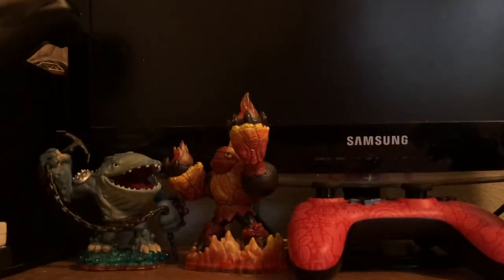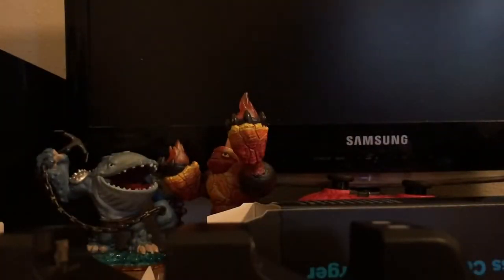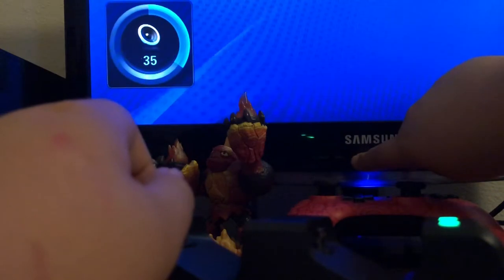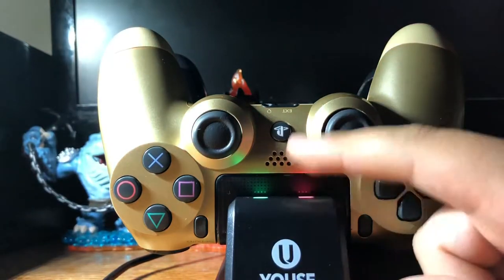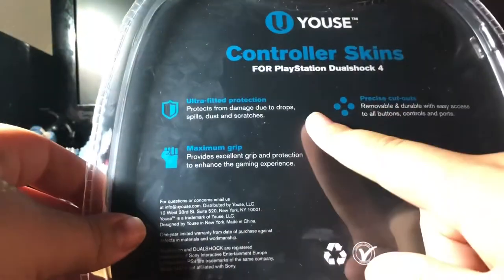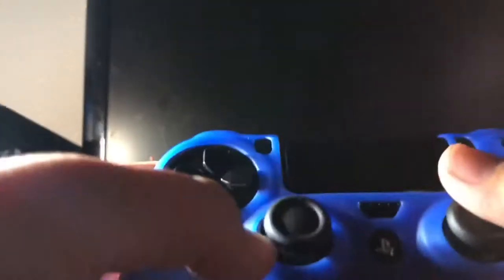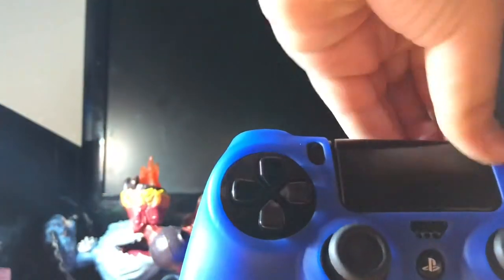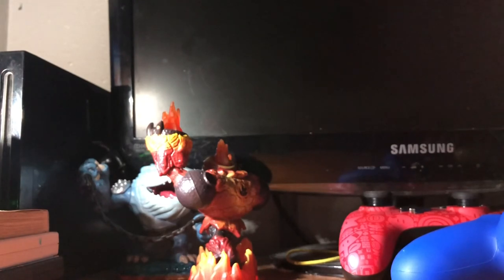PS4 assessors from 5 below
Hi I have no more money